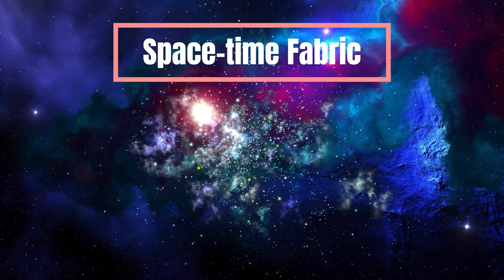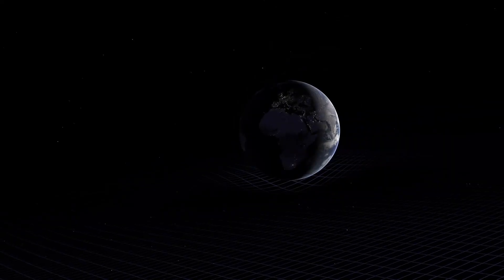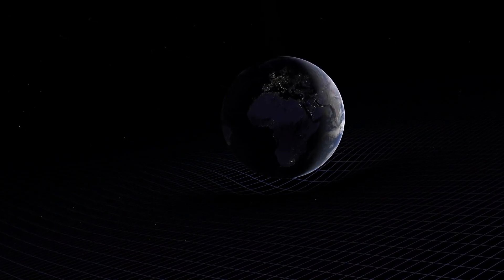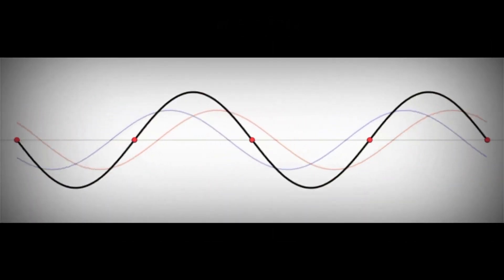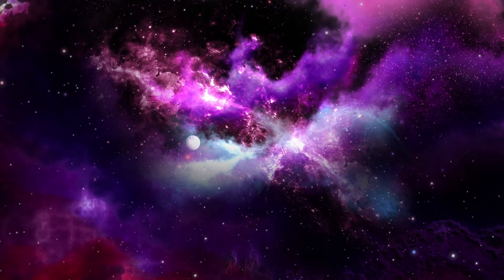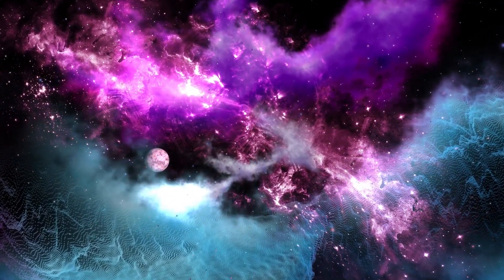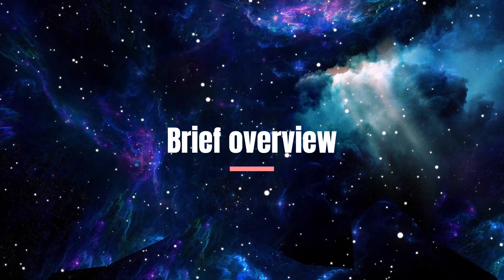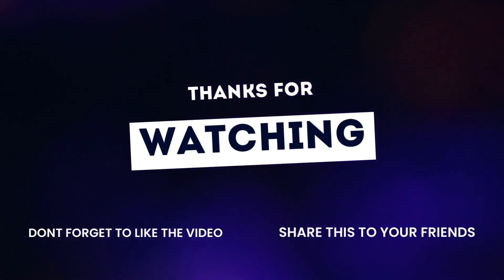[Space-time Fabric] What is it? Explained under [3 Minutes!] - The Knowledge Hub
Join us as we takes you on an extraordinary adventure into the depths of the space-time fabric. In this captivating video, you'll discover the interconnected nature of space and time, the mind-bending effects of gravity, the detection of gravitational waves, and the cosmic speed limit. Explore the expanding universe, the enigmatic concept of time dilation, and the profound implications of the Big Bang theory. Don't miss out on this immersive exploration of the space-time fabric, unravelling the mysteries of our reality.